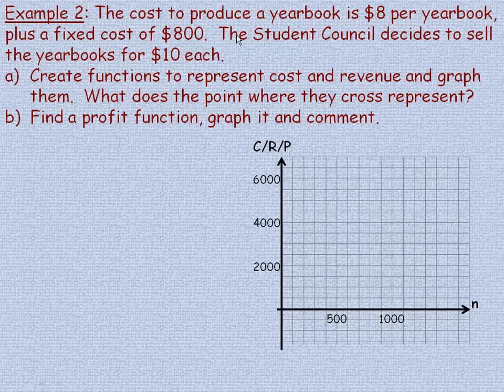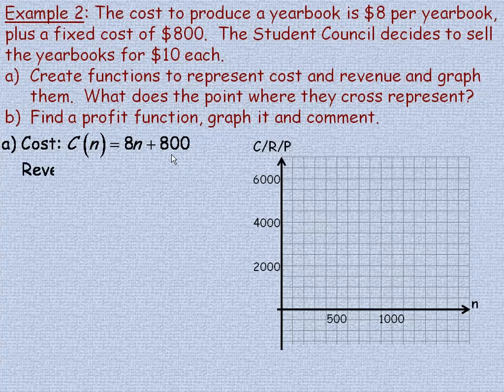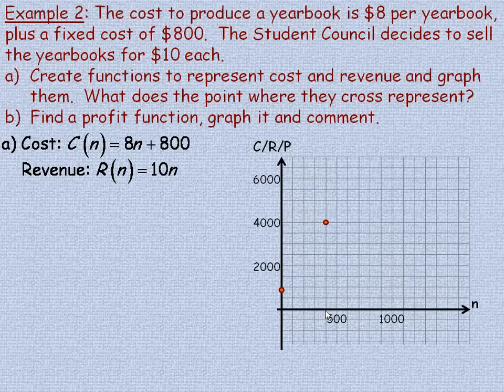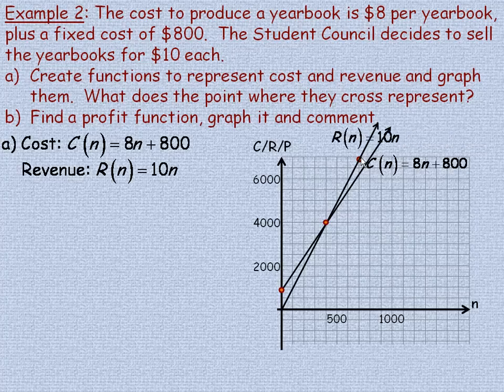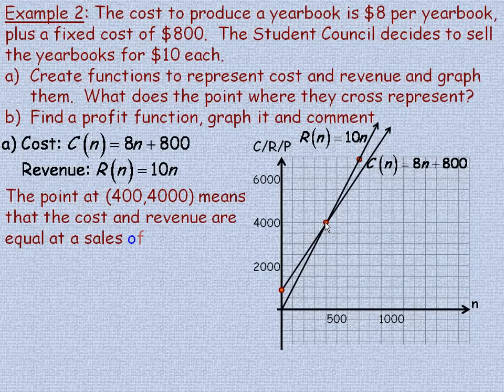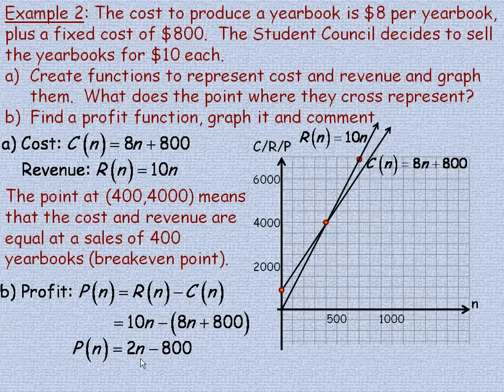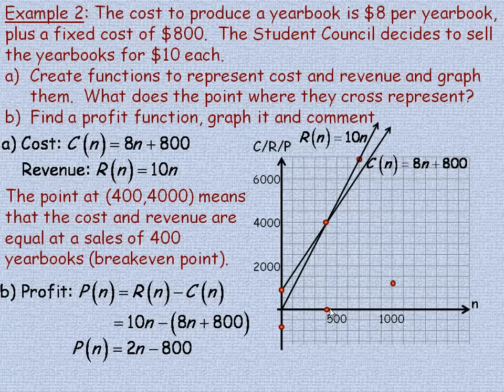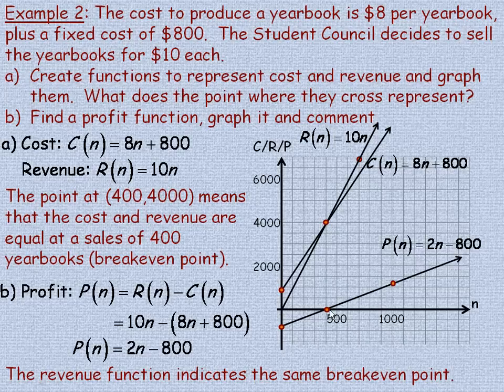Sums and Differences of Functions Part 2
This lesson shows how to find the sum or difference of a function algebraically and graphically.  Also included in the second example (in the part 2 video) is an application involving differences of functions.  This is the second part of a two part lesson.  This lesson was created for the MHF4U Advanced Functions course in the province of Ontario, Canada.